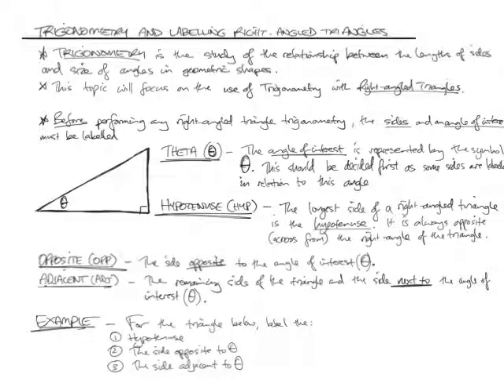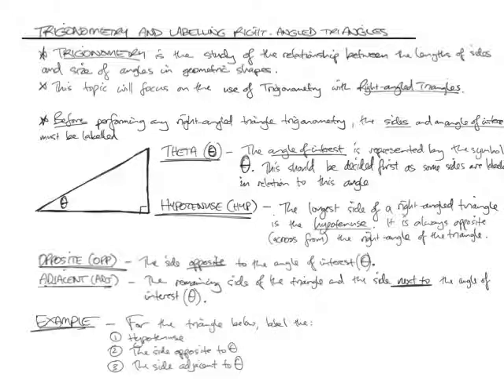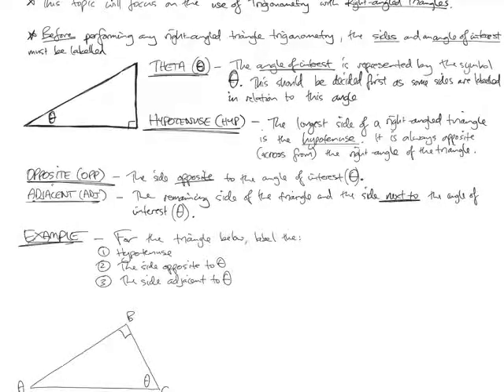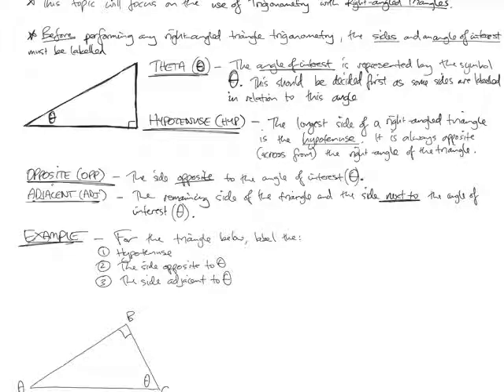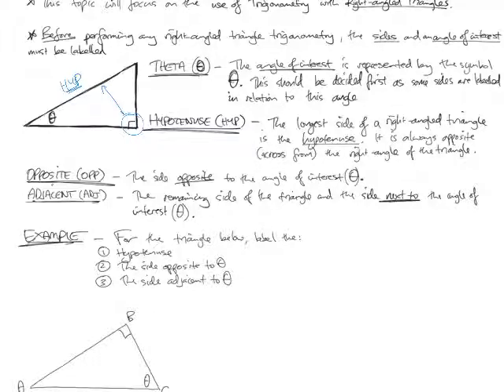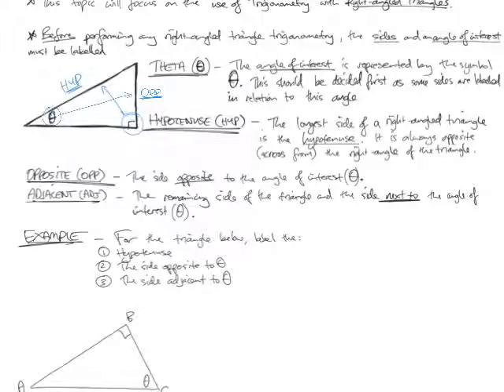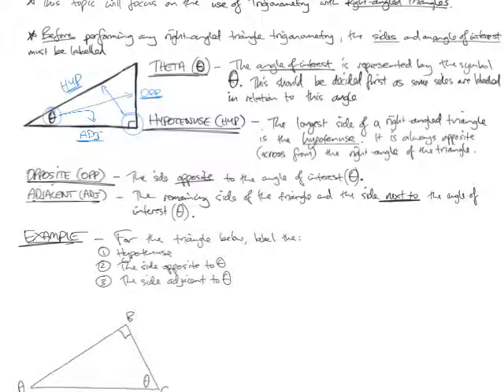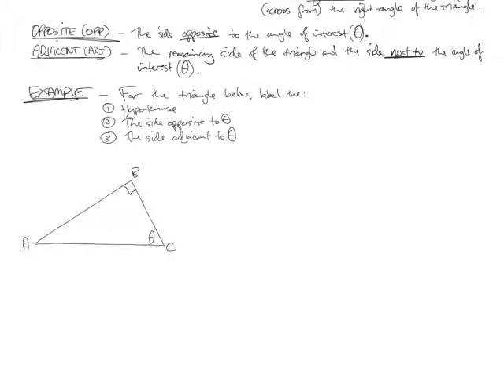Trigonometry and Labelling Right Angled Triangles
Video on Trigonometry and labelling Right-Angled Triangles.